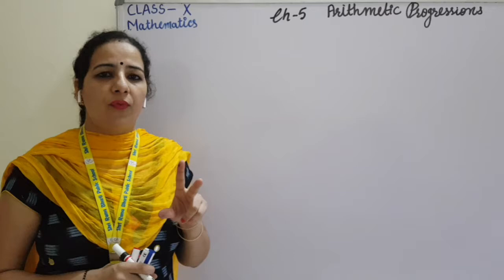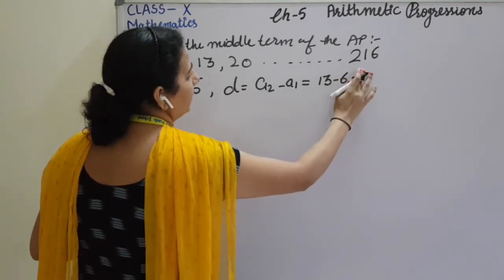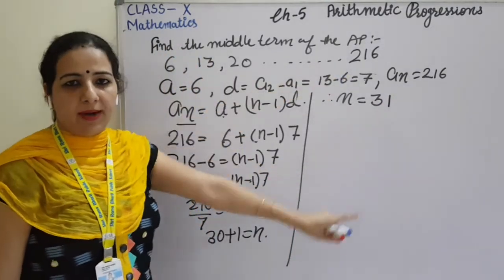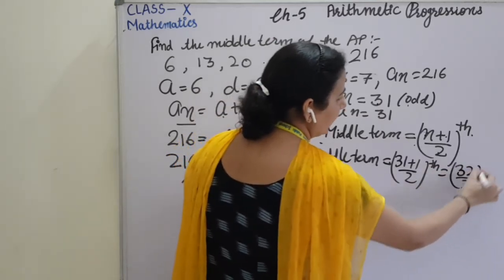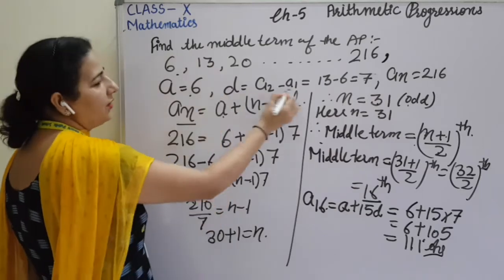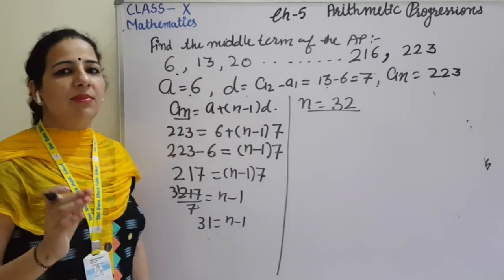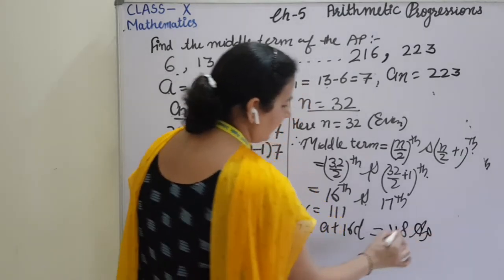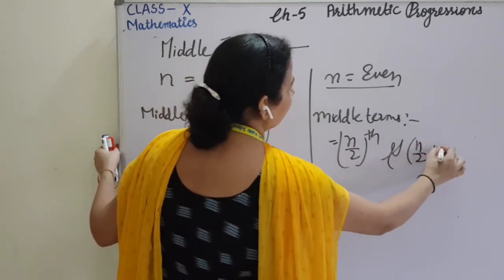10th - Mathematics - 27.07.2020